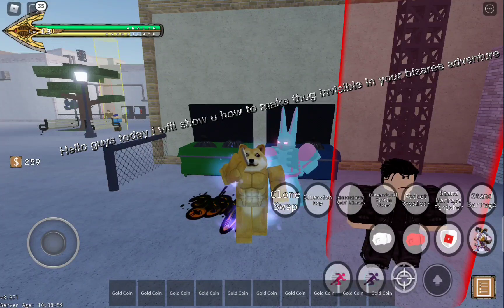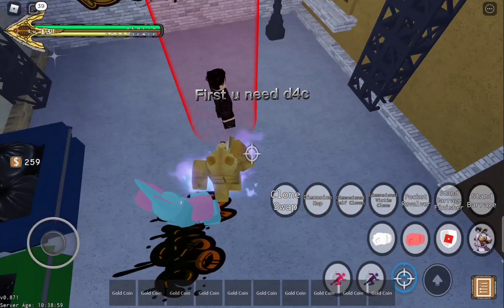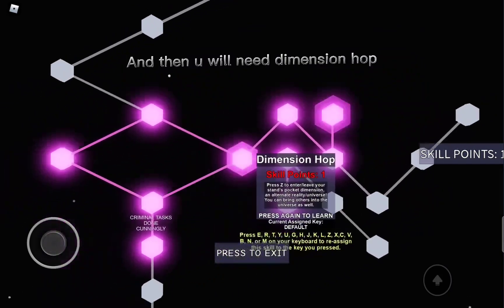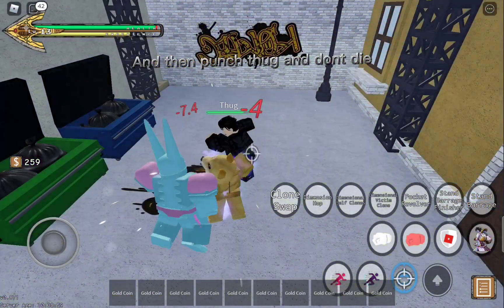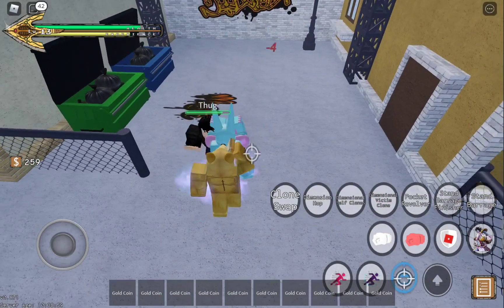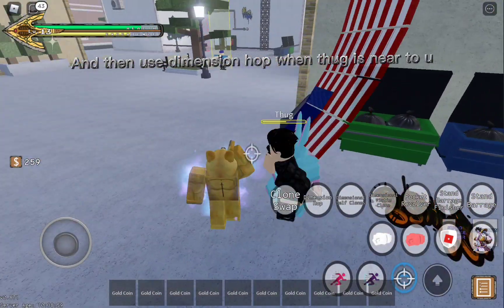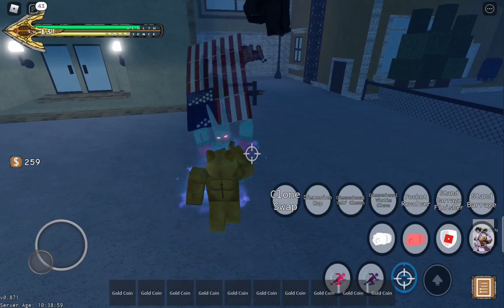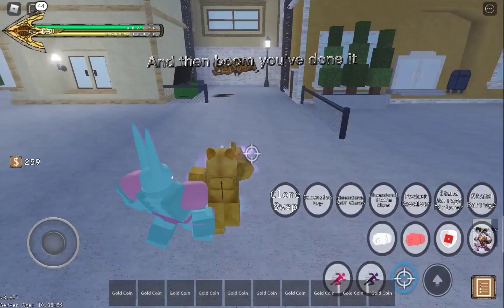ROBLOX YBA [SECRET OF MAKING THUG INVISIBLE]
Welcome to Wizardry.

In this video, I'll teach you how to make thug invisible in Roblox YBA.

I hope you'll enjoy this video ROBLOX YBA [SECRET OF MAKING THUG INVISIBLE].

HAPPY WATCHING!